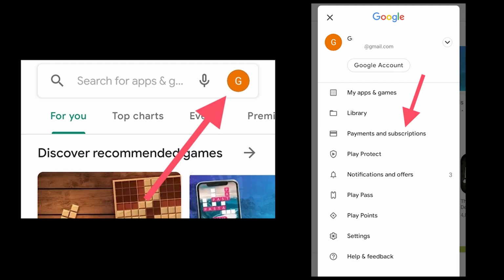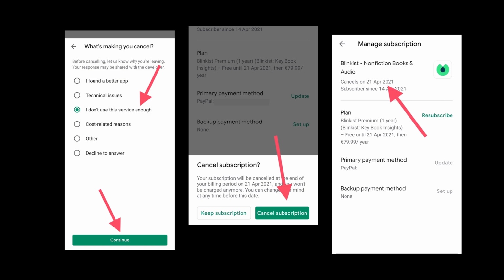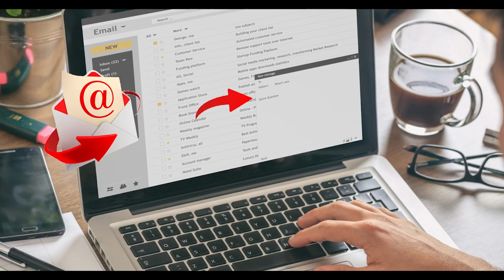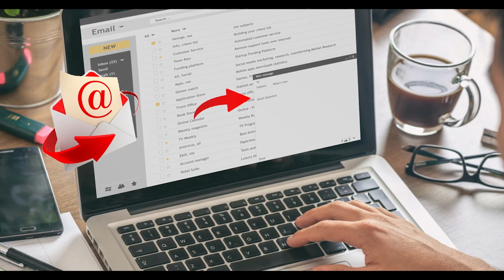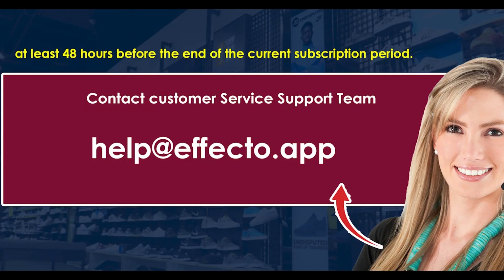How to cancel your effecto subscription | Easy Tutorial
tellmedata howtocancel cancel howto How to cancel your effecto subscription (2026 New Method)